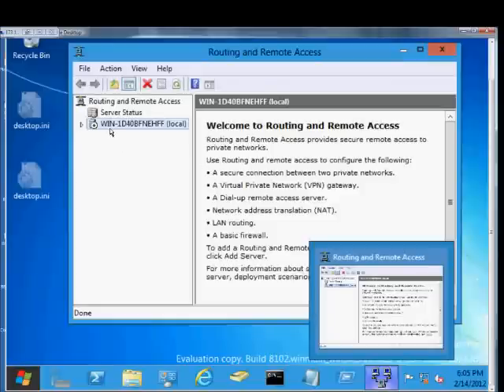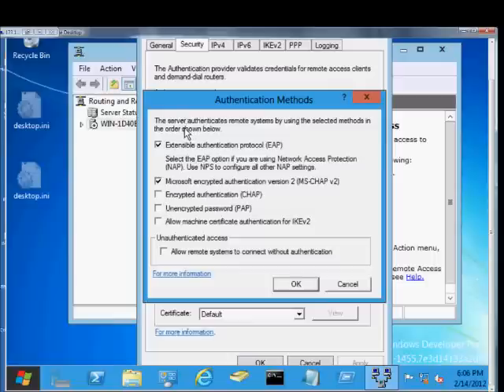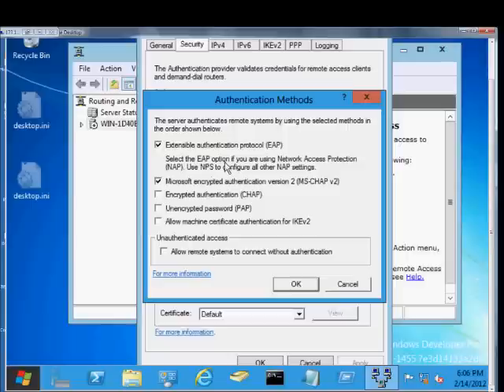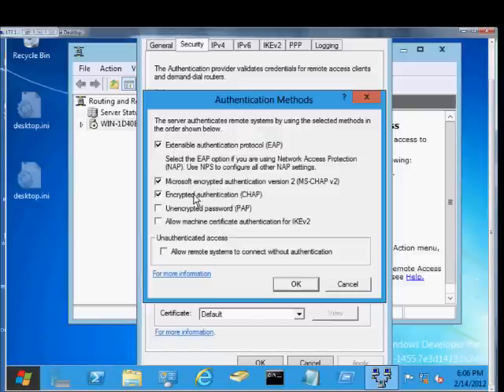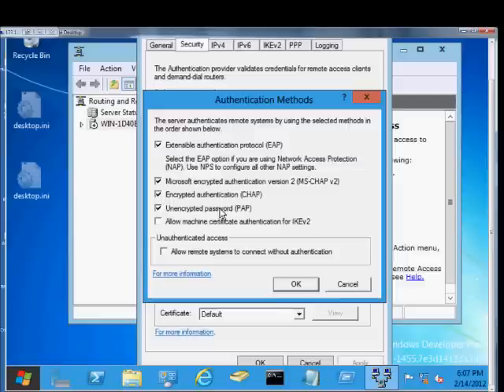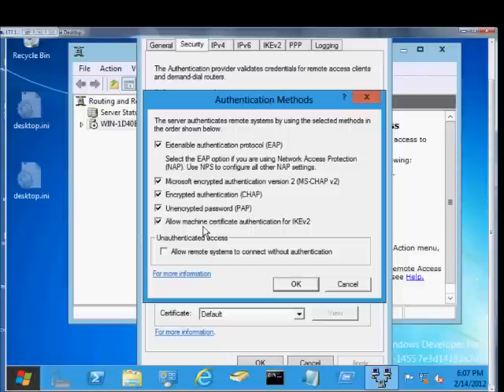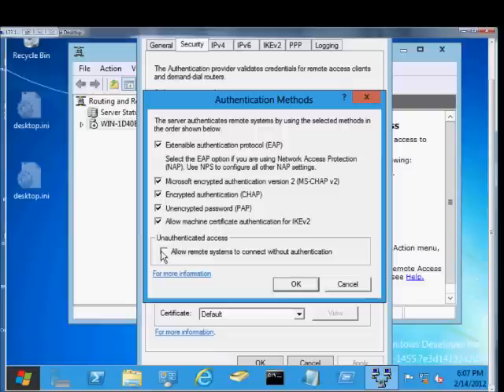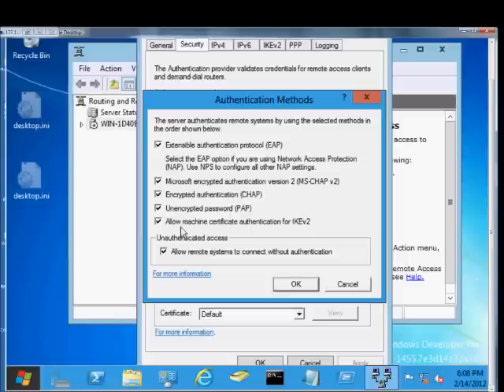How to change authentication methods in a PPTP or other VPN server in Microsoft Windows Server 2012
Author and talk show host Robert McMillen explains how to change authentication methods in a PPTP or other VPN server in Microsoft Windows Server 2012